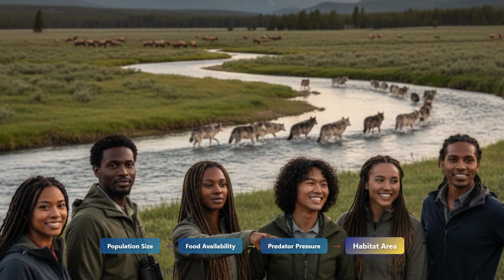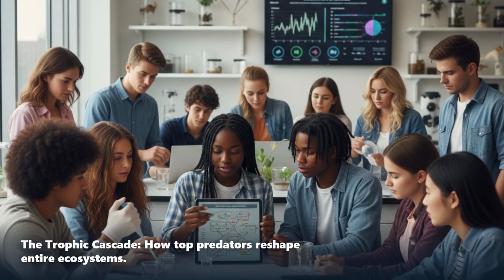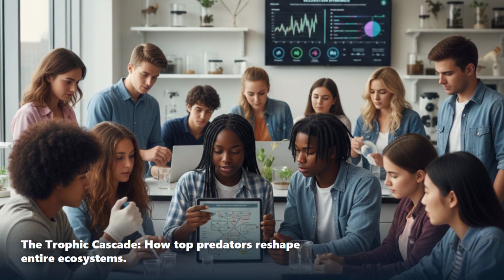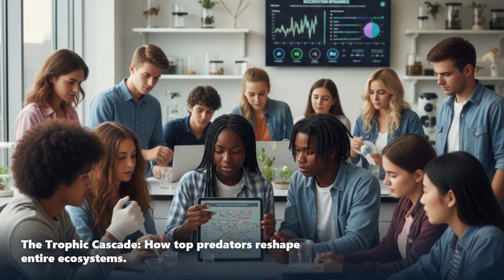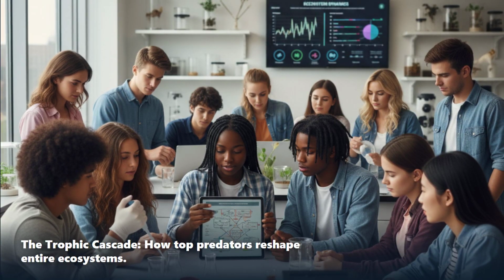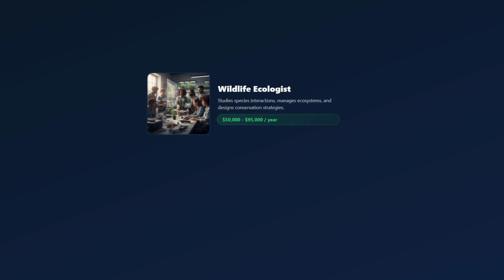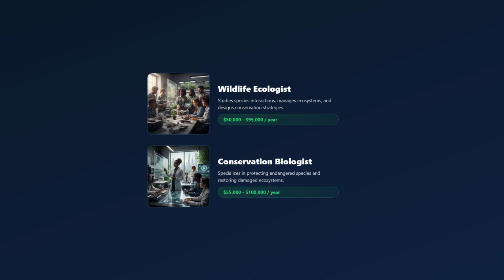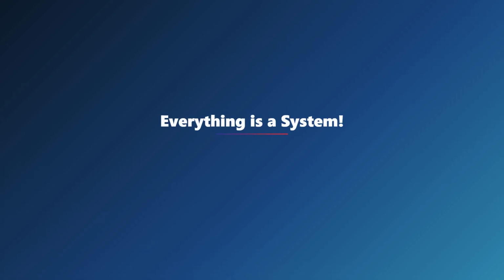Grade 10 | What Happens When Wolves Disappear? | HS-LS2-1, HS-LS2-2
When Yellowstone removed wolves, the rivers moved. When wolves returned, the rivers came back. How can one species reshape an entire landscape?

Students model how removing one predator species can reshape an entire landscape, using Yellowstone wolf reintroduction as a case study.

LESSON DETAILS
Grade 10 | Trophic Cascades and Keystone Species
NGSS Standard: HS-LS2-1, HS-LS2-2
Key Vocabulary: Trophic Cascade | Keystone Species | Carrying Capacity | Biodiversity Index
STEM Careers: Wildlife Ecologist, Conservation Biologist

FREE LESSON VIDEO from the "Everything is a System!" curriculum -- a phenomenon-driven, NGSS-aligned science series powered by ModelIt, an interactive systems modeling platform for K-12 students.

CALIFORNIA CAST-ALIGNED
Full lesson materials -- student presentations, activity packs, and teacher guides -- available at modelitk12.com

Want a FREE lesson pack? Comment "Free Lesson" below!

X/Twitter: @ModelitEduc